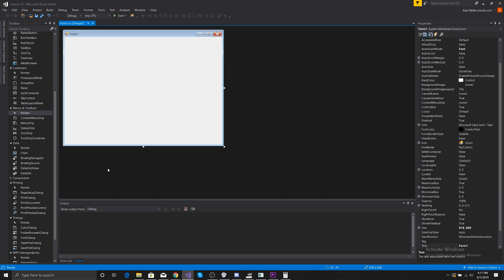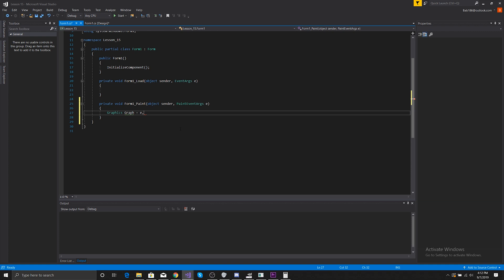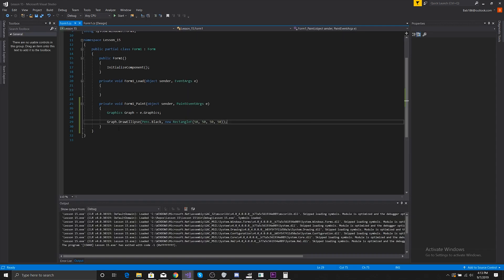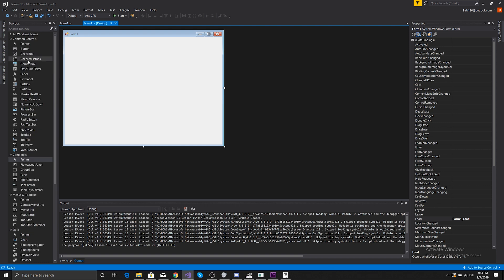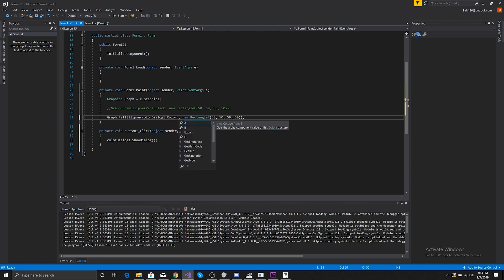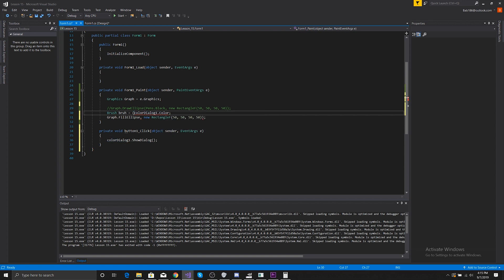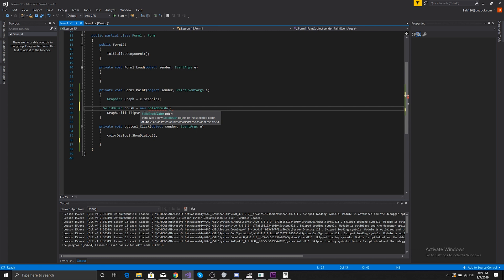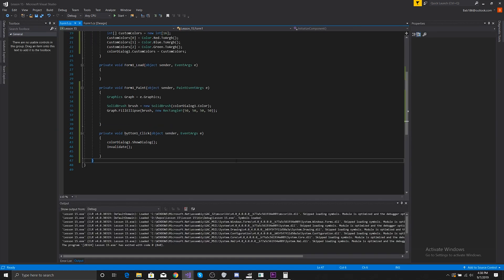C# Forms Lesson 15: Color DilalogBox and Brushes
Welcome to TheBurgerStormProgrammer's channel. This channel is used to help individuals, or a group of people learn how to code, and not get discouraged from it.

Today Lesson is all about C# forms  Color DilalogBox and Brushes. Plus I will show you how to use them in a basic form.